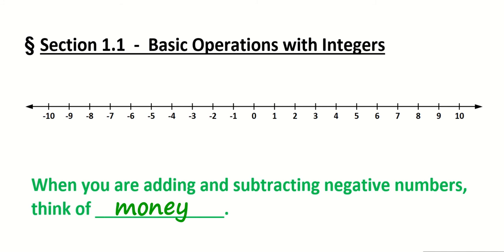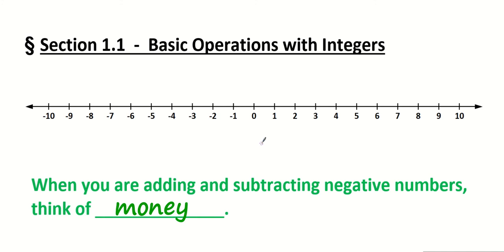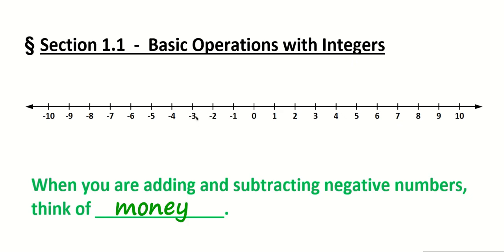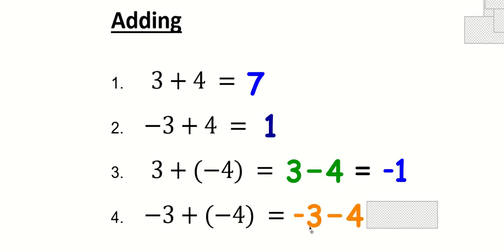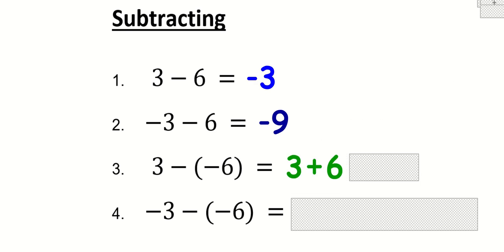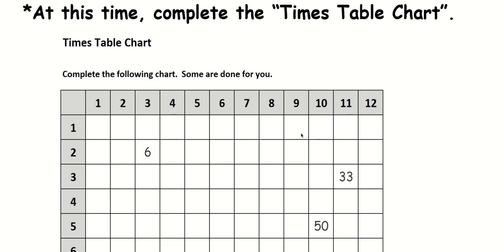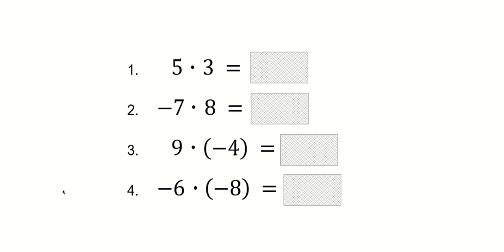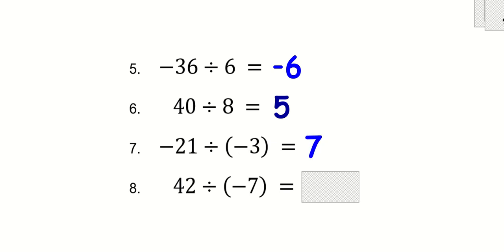Integrated Math I - 1.1 Basis Operations with Integers